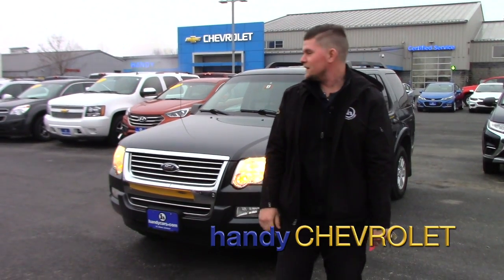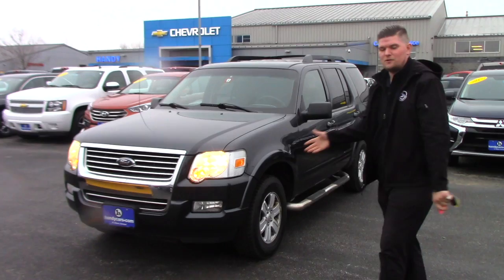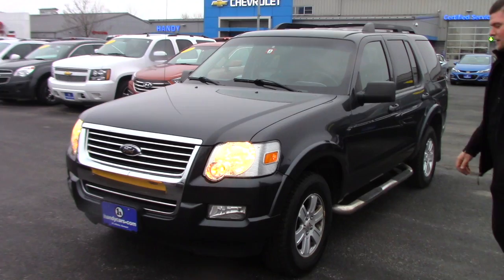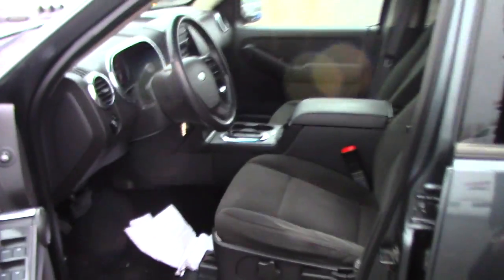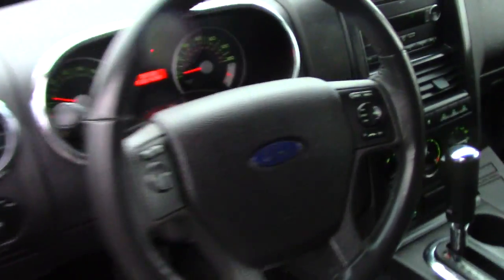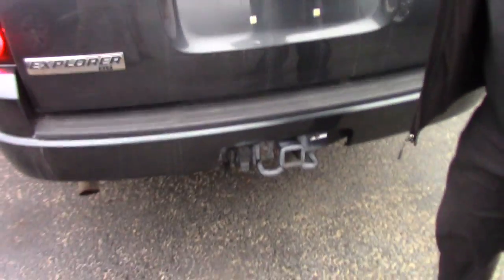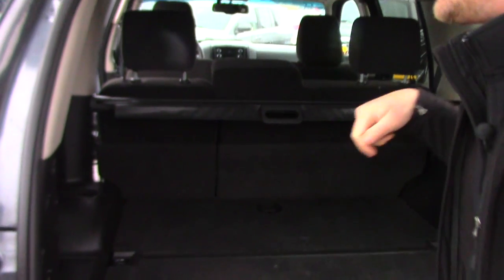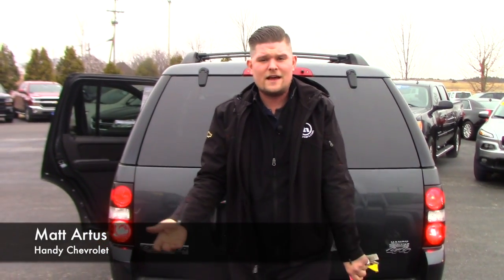Ford Explorer for John from Matt